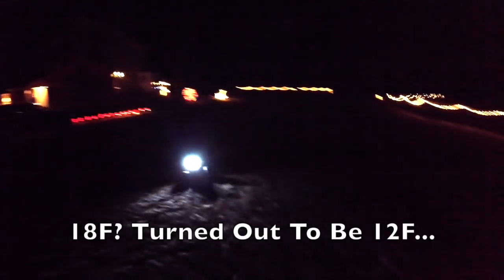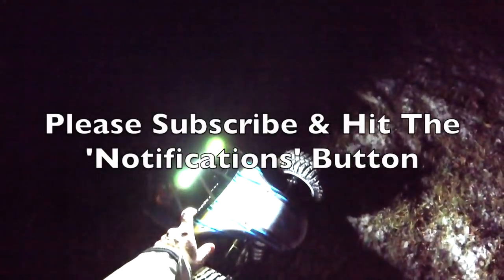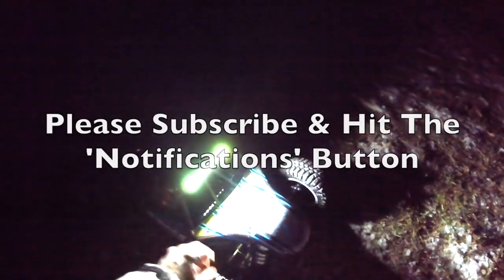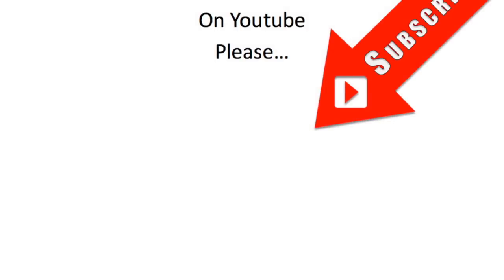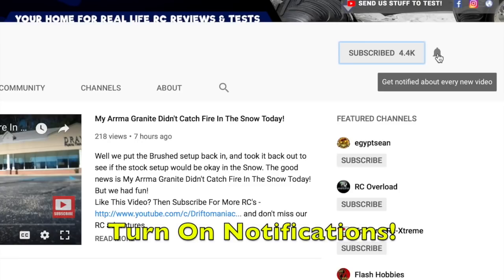8S Losi DB XL-E Desert Buggy At Night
25KG Metal Geared Waterproof Servo
1/5 Size Servo

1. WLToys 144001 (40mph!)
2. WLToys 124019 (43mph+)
3. Q902

Well why not take the 8S Losi XL-E Desert Buggy out at night? Well it's been snowing for a start. See how that huge lightbar gets on.
Not got $900 get this 1/5 instead Get the 6ch Radio Transmitter & Receiver We Now Use It's got a built in Gyro, ABS Braking, and a 500M Range For Under $30!